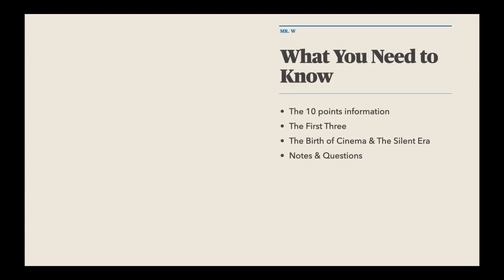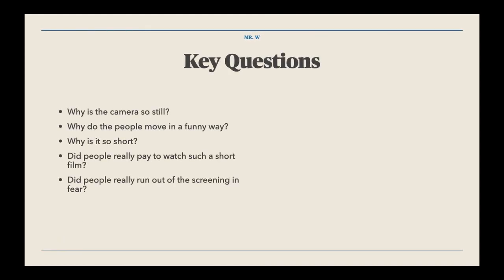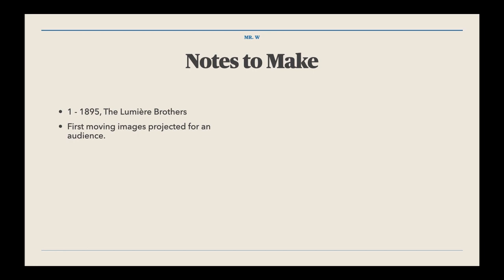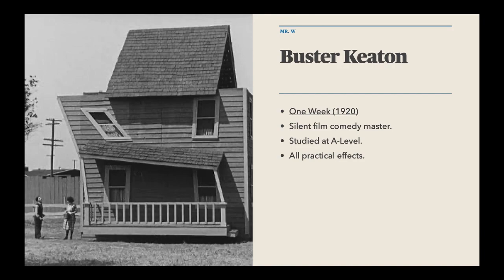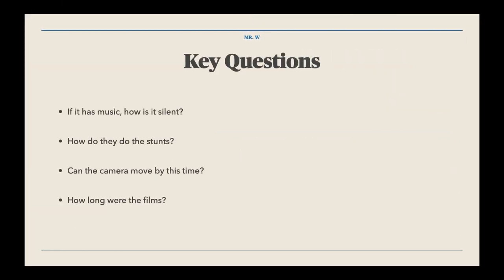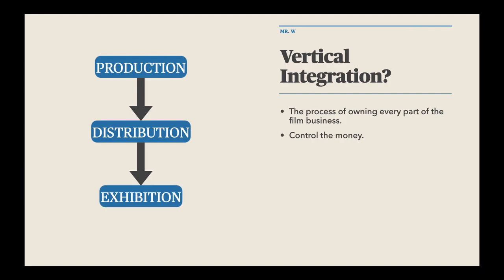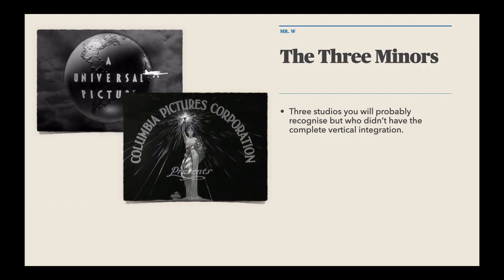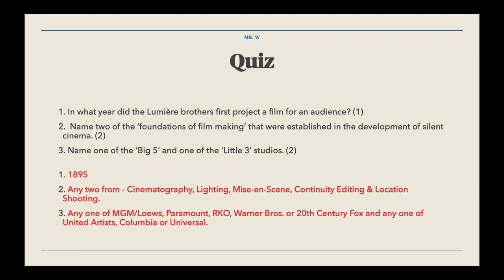Film History Lesson 1 for Eduqas Film Studies GCSE | CinemaSlice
CinemaSlice Education presents...
Lesson 1 of 3 covering the Film History section of Component 1/Paper 1 of the Eduqas Film Studies GCSE.

This lesson covers the first three points on the Eduqas History of Film timeline. From 1895 and the first projected film to the 1920s and the establishment of the Hollywood Studio System.

Written and Narrated by Mr W.
Graphics and Design by Charlie Travers

If you’d like to get in touch with Mr. W for writing, Film Studies or to sample his witty wares - he’s available on Twtter

If you’d like to contact Charlie Travers for editing work or just to marvel at what he’s been up to then you can find him on Twitter too